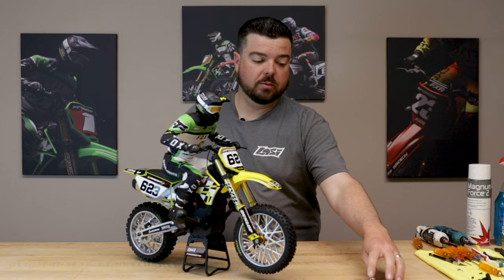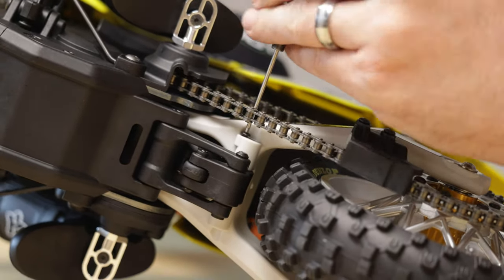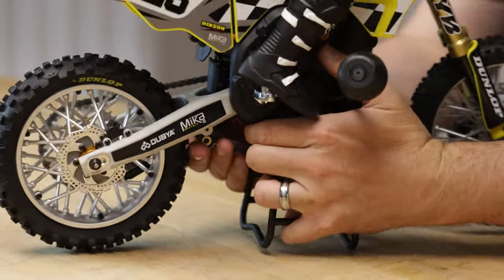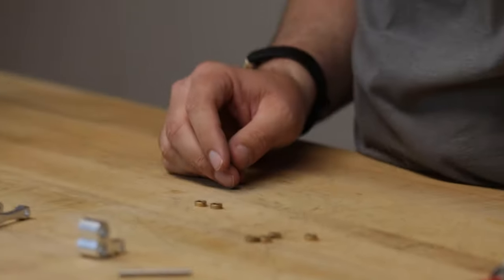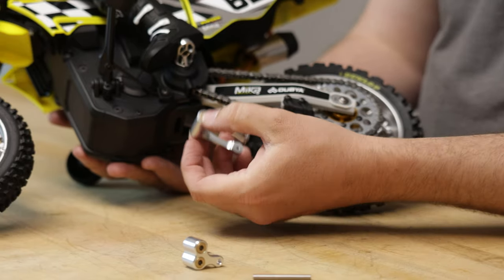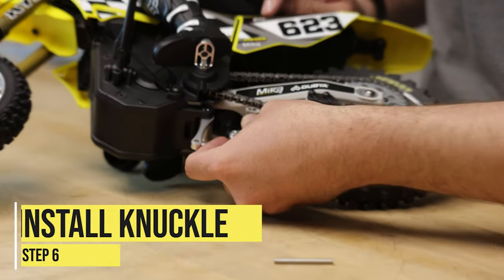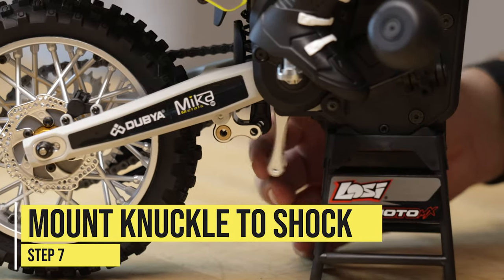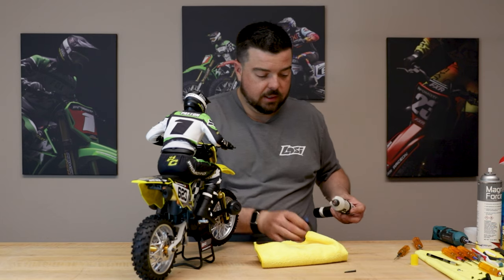LOS364001 ALUMINUM KNUCKLE & PULL ROD INSTRUCTIONS - LOSI PROMOTO-MX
Upgrade your Promoto-MX's rear suspension system with our step-by-step tutorial on installing the optional knuckle and pull rod. Take the "rising rate" to the next level, enhancing traction, stability, and control. Watch as we guide you through the process, ensuring a seamless transition to optimize your RC motorcycle's performance. Elevate your riding experience and unlock the true potential of the Promoto-MX's rear suspension. Join us on this thrilling journey today!

00:28 Removing Stock Parts
01:57 Transferring Bushings
02:59 Installing Parts